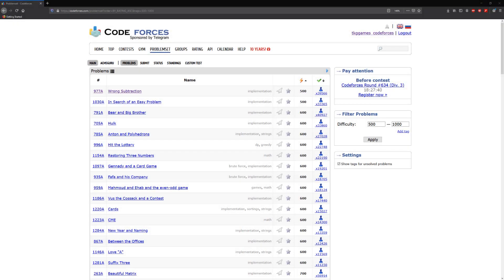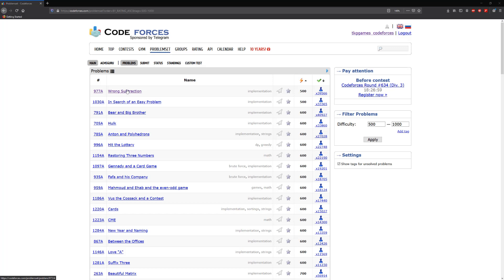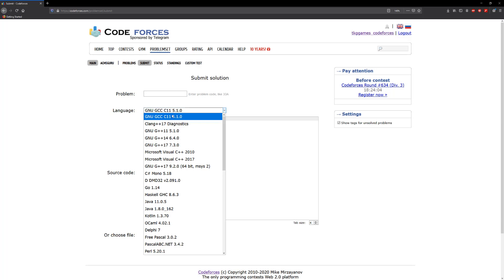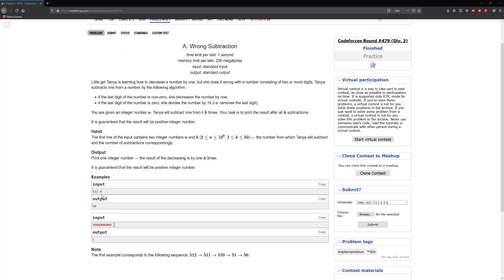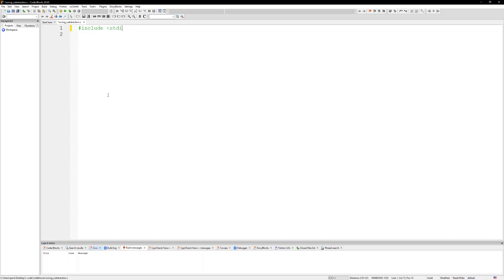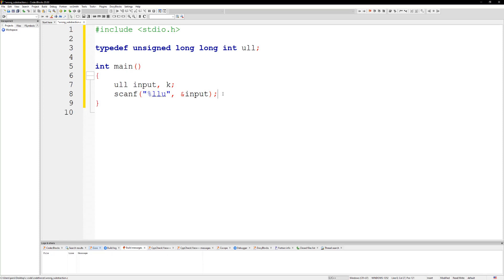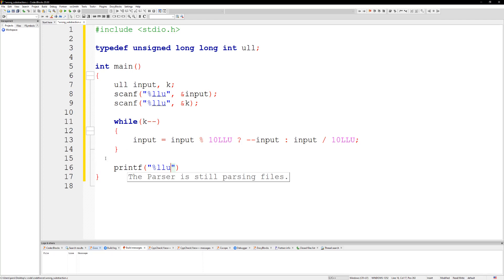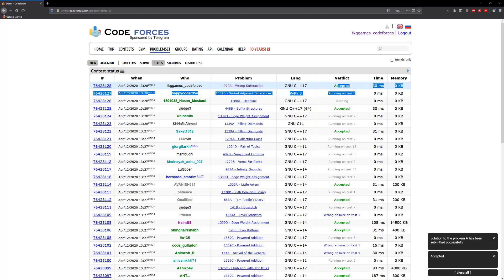Codeforces: 977A Wrong Subtraction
Codeforces: 977A Wrong Subtraction walkthrough